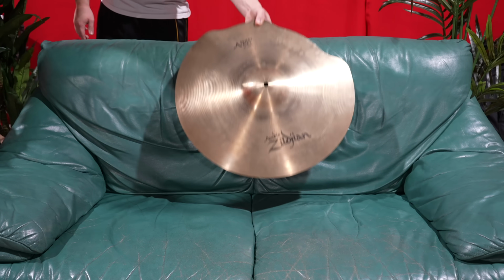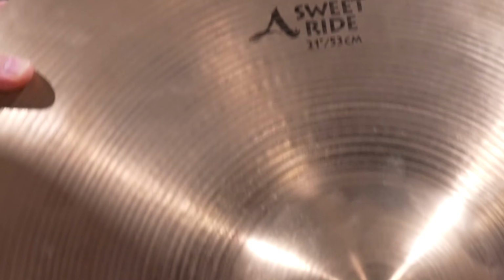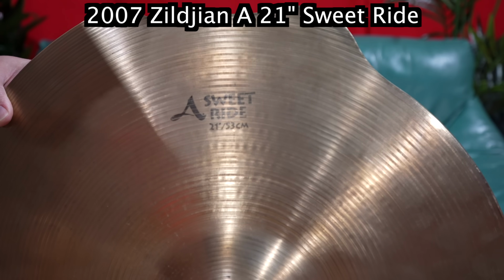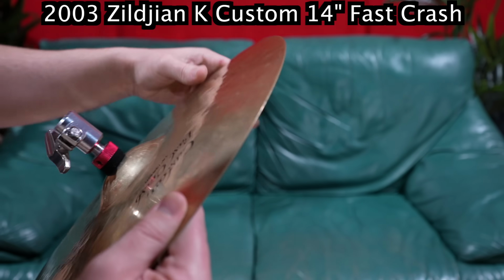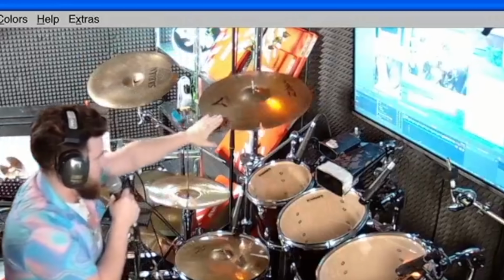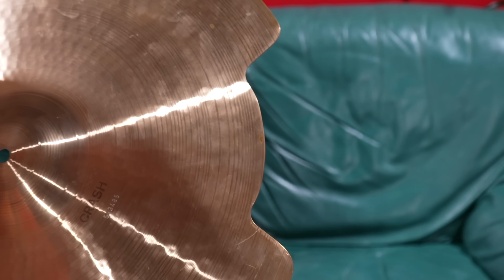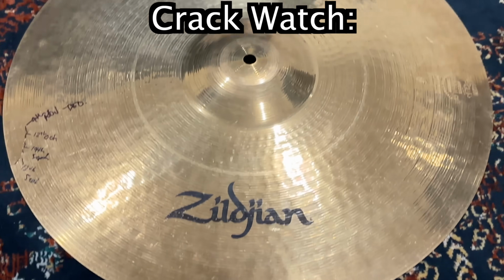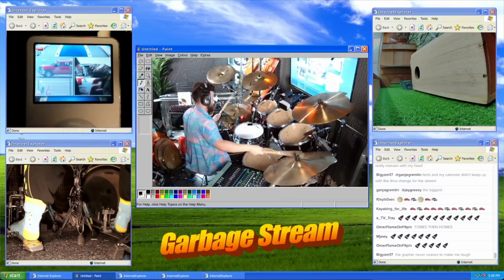Broken cymbals are awesome.